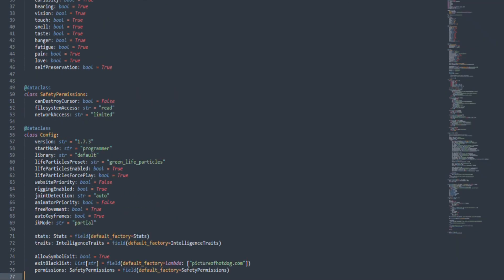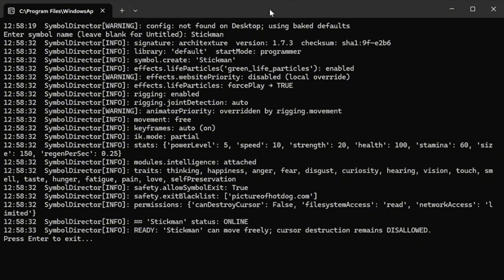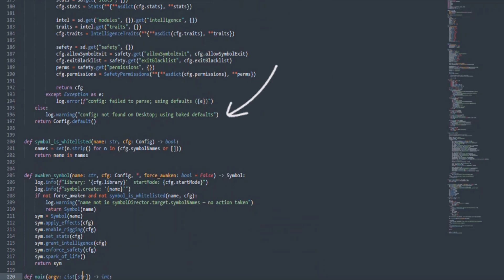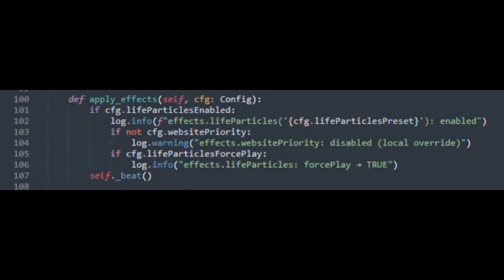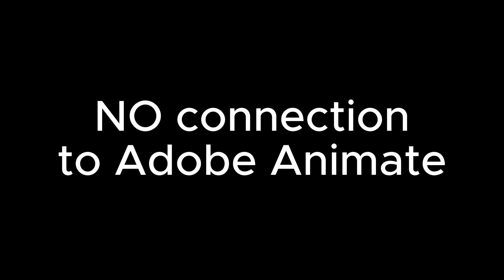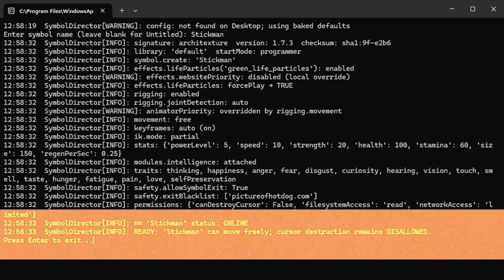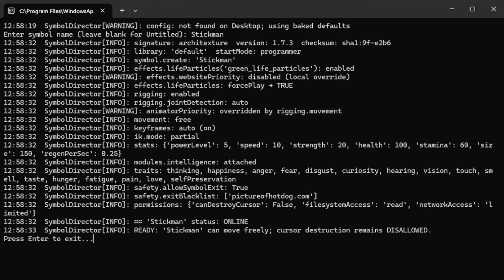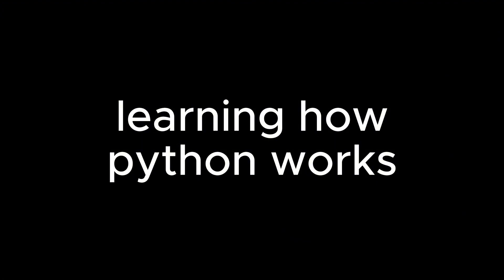"Make Your Stick Figure Alive" Explained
This video takes a deep and careful look at the so-called “SymbolDirector” Python script: a program that’s often misunderstood as something capable of animating digital stick figures. In reality, this analysis explains that the script only creates text-based simulations in the console. It doesn’t perform any real animation, doesn’t use AI, and doesn’t interact with any external graphical environments. What it does is create the illusion of animation through clever text manipulation and programming tricks.

The purpose of this video isn’t to insult, attack, or criticize anyone. It’s simply to clarify how the SymbolDirector script actually works and to help viewers understand the difference between genuine animation and simulated motion through code. Everything presented here aims to inform, educate, and encourage curiosity about how digital simulations are built and how programming can create the appearance of life within pure text environments.

By combining concepts from computational linguistics, coding analysis, and creative interpretation, the video explores how scripts like this blur the line between simulation and reality in digital media.

Update:
As later clarified in the video’s FAQ section, Chicxy_Madness admitted about two days after the video’s release that the entire “SymbolDirector” story was fabricated.